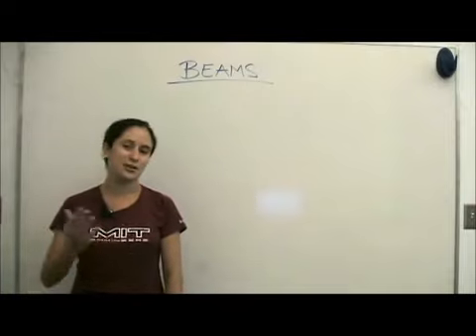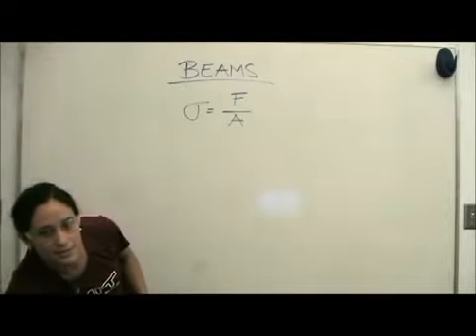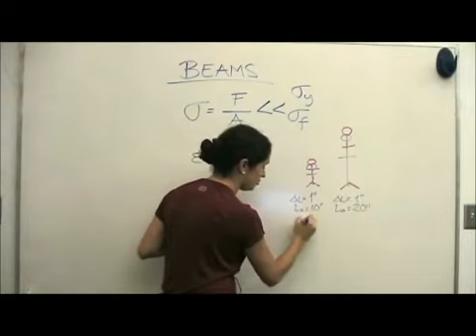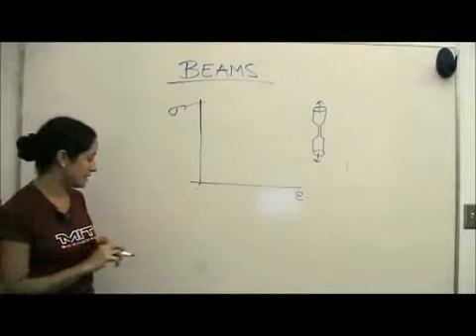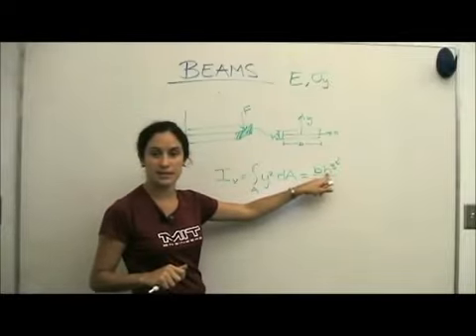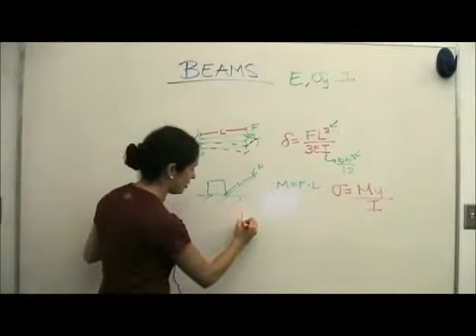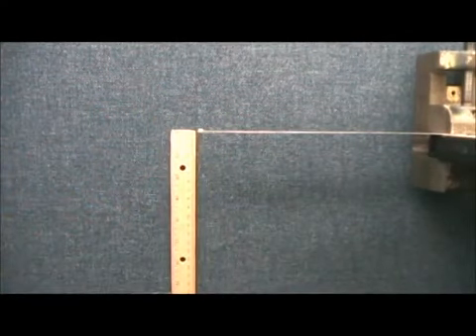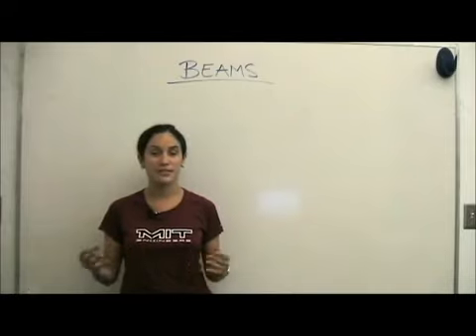Beam Bending: Avoiding Failure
Video covers the basics of beam bending, including: stress, strain, Youngs Modulus, area moment of inertia, deflection, and yield stress. An example is used to demonstrate the accuracy of.

This video demonstrates a four-point bending test on an over-reinforced concrete beam. Learning Outcomes. Viewers will gain an improved understanding of: - Brittle failure in reinforced concrete..

Each year, the Precast/Prestressed Concrete Institute (PCI) challenges students to design, fabricate and test a prestressed concrete beam. Each beam is judged on a number of criteria including.